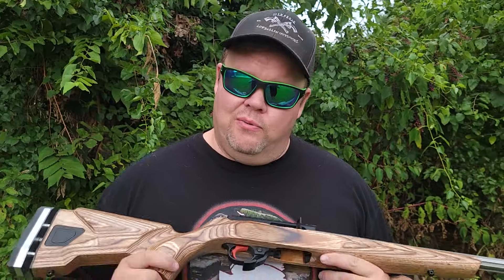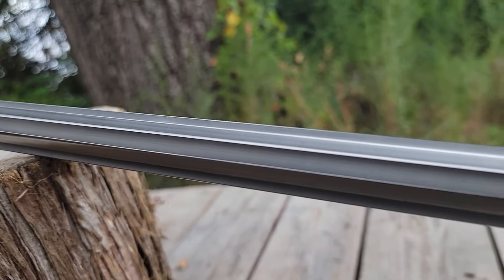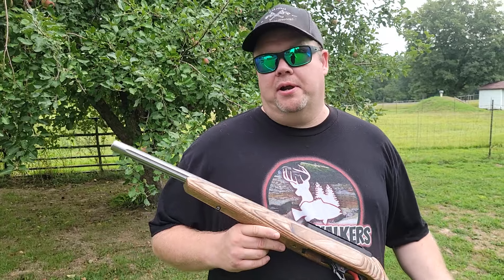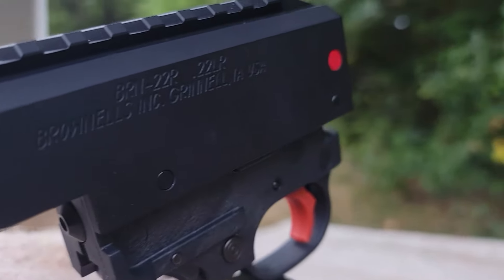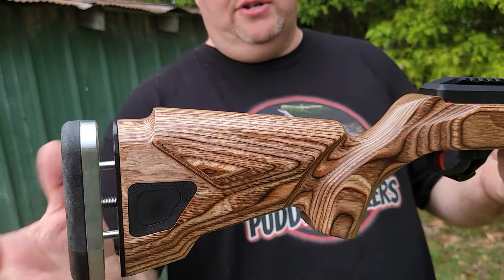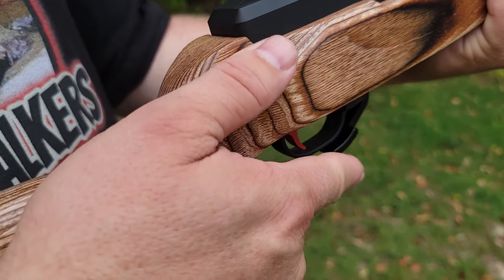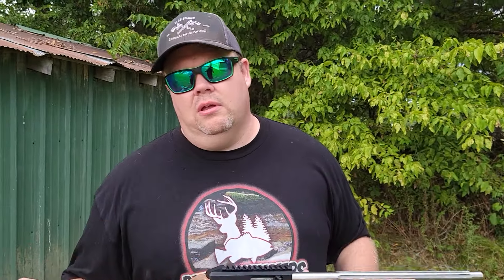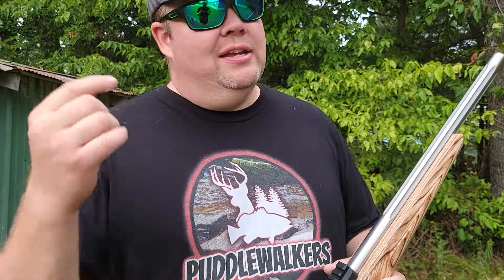Is This 1022 worth it?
This thing is gonna rock in the woods or the range!!

First video!